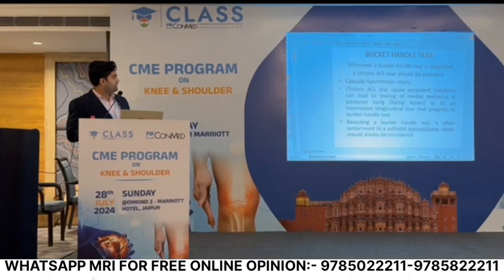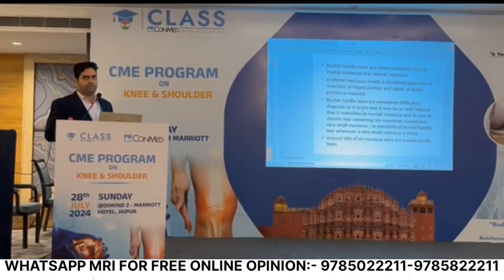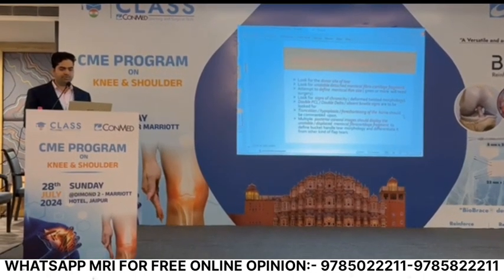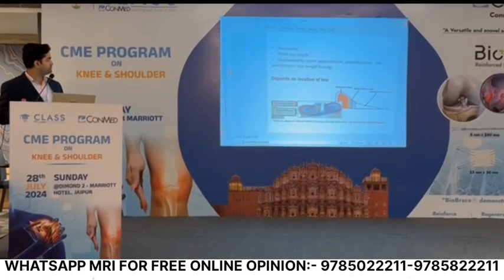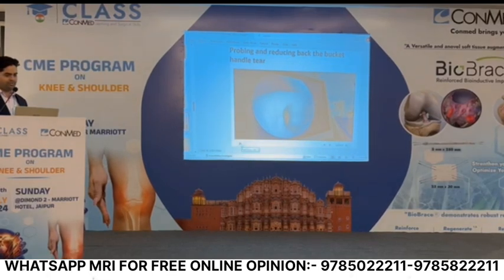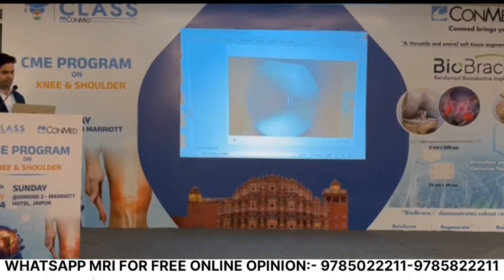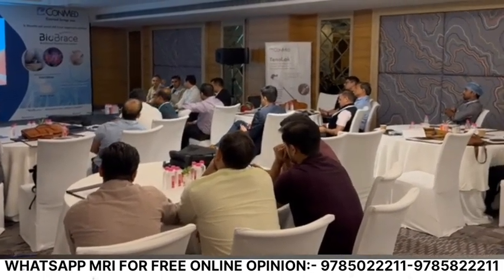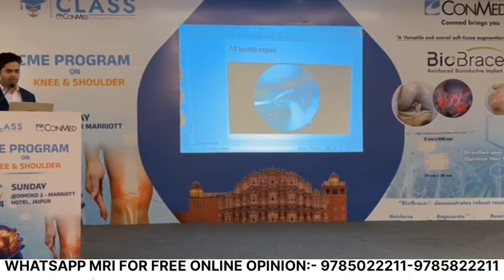ConMed CME PROGRAM || DR.SHEKH M KHAN | MENISCUS REPAIR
Dr Shekh M Khan: Arthroscopic & Arthroplasty surgeon Fortis hospital Jaipur

WHATSAPP MRI FOR FREE ONLINE OPINION:- 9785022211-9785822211

Each of your knees has two C-shaped pieces of cartilage that act like a cushion between your shinbone and your thighbone. A torn meniscus causes pain, swelling and stiffness. You also might feel a block to knee motion and have trouble extending your knee fully.
A torn meniscus is one of the most common knee injuries. Any activity that causes you to forcefully twist or rotate your knee, especially when putting your full weight on it, can lead to a torn meniscus.